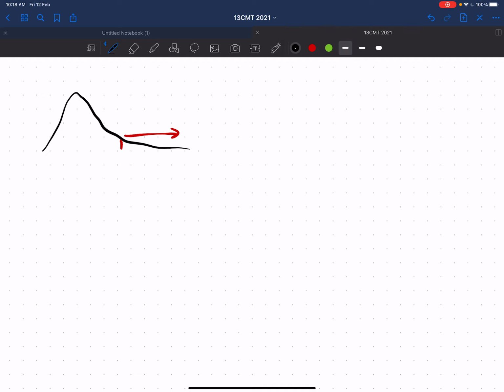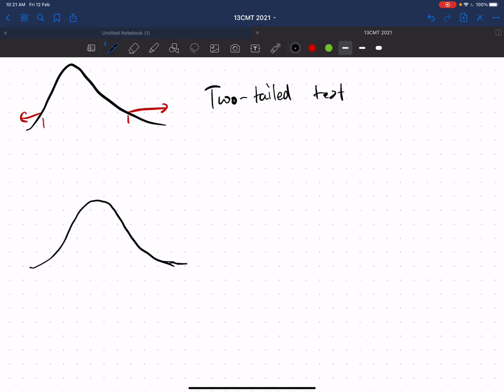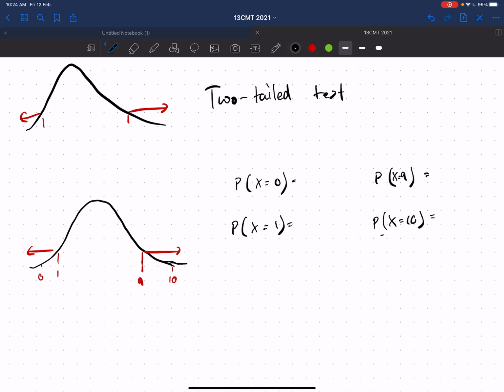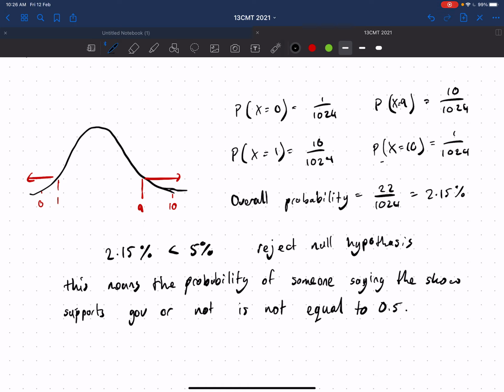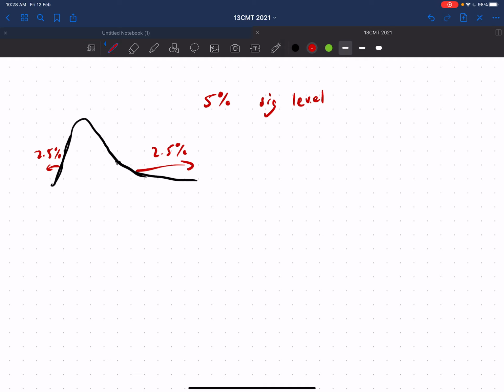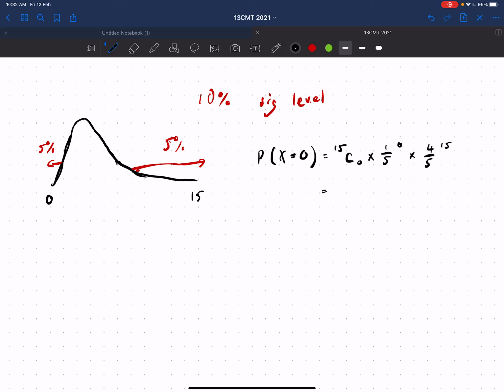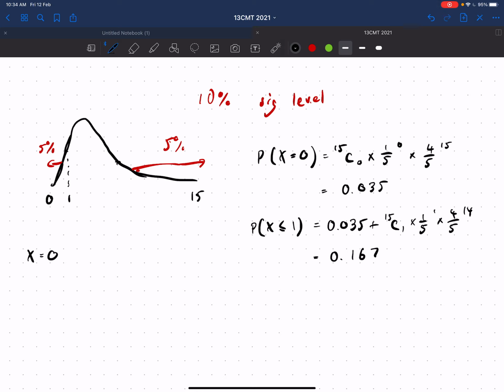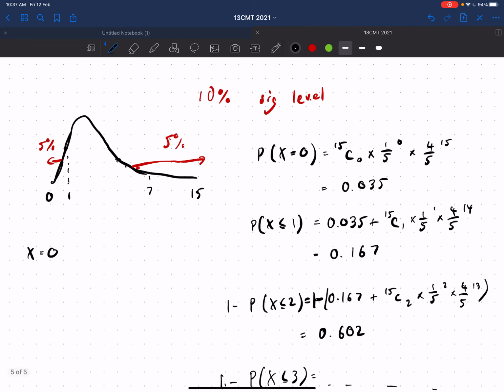13CMT Lesson 3 - Hypothesis testing using Binomial Distribution (two-tailed test)